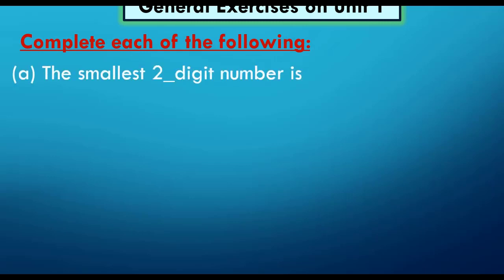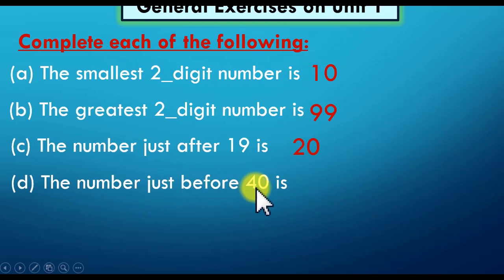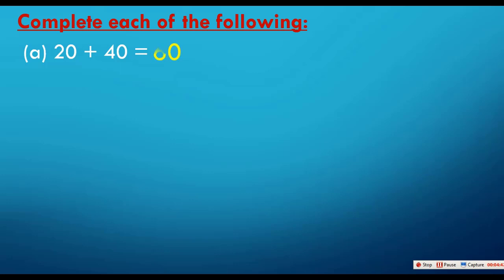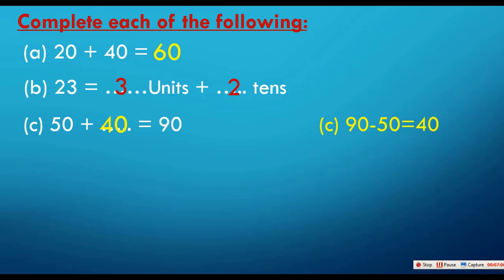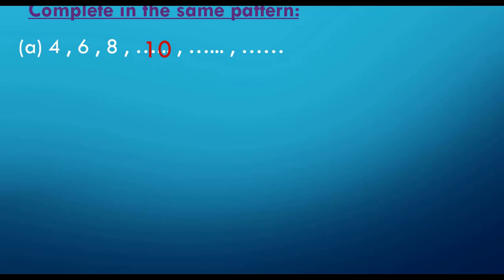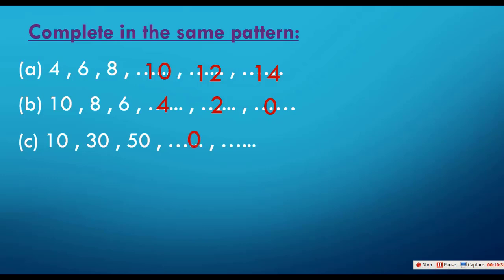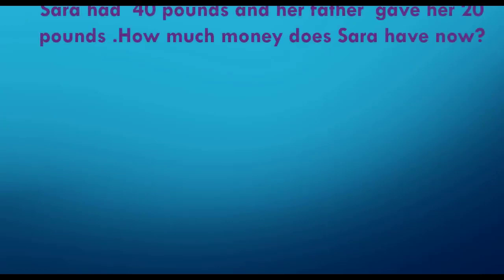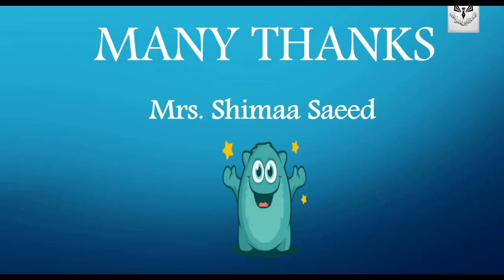مراجعة عامة علي الوحدة الاولي Math prim 1 second term